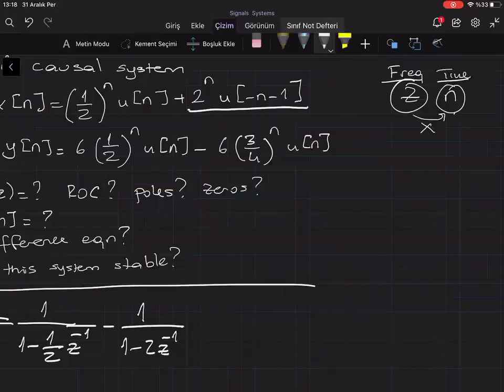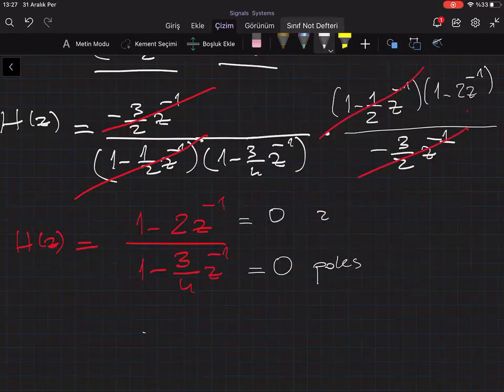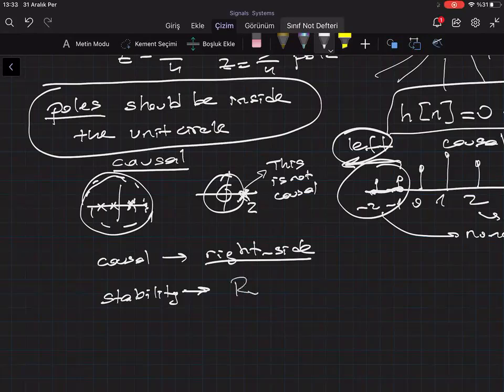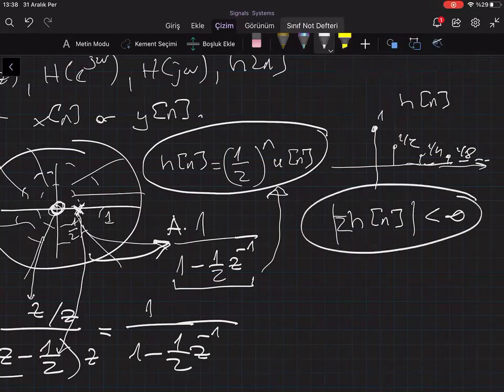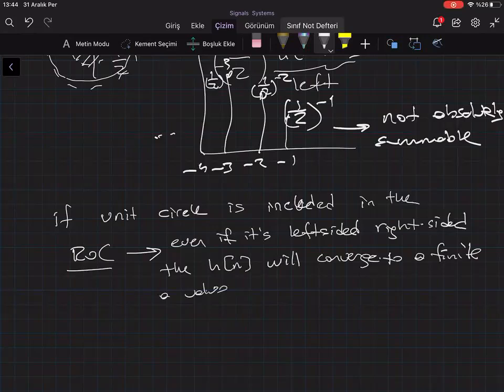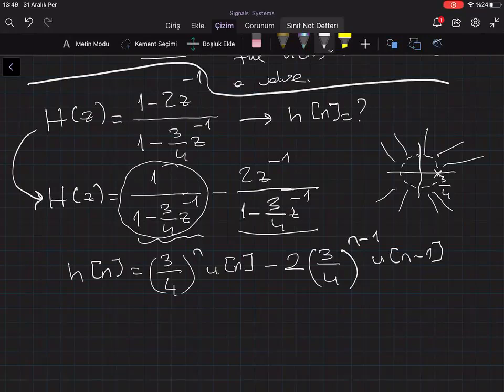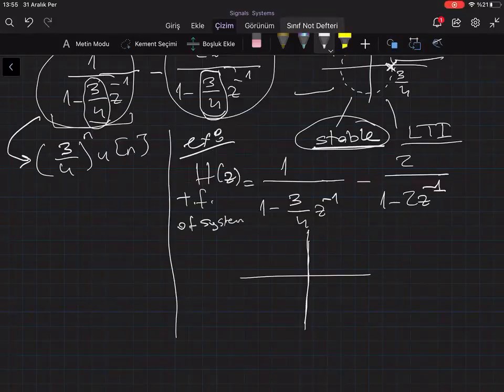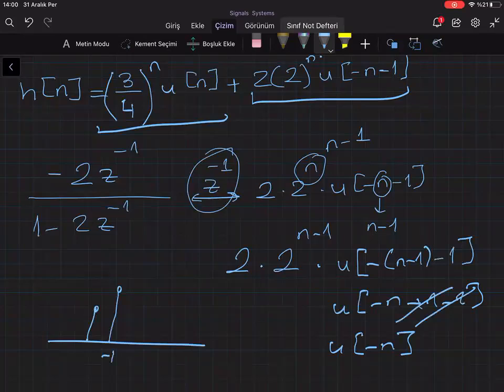37_z transform 3